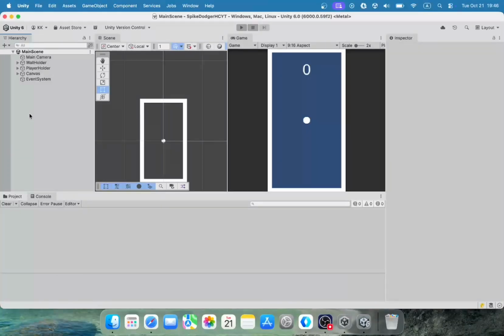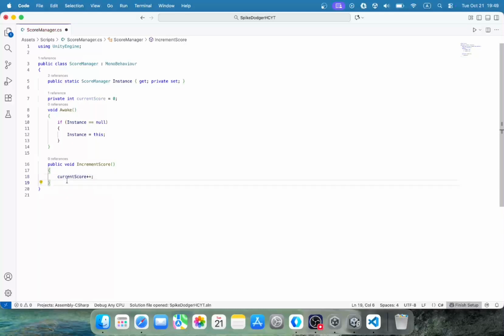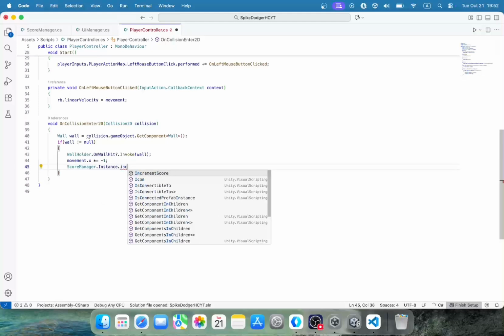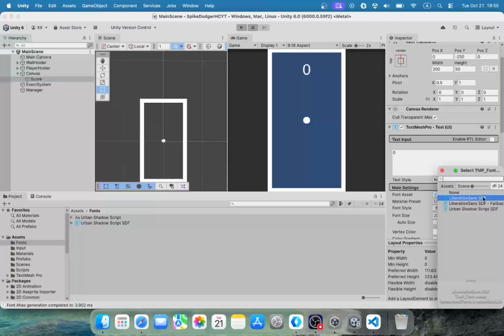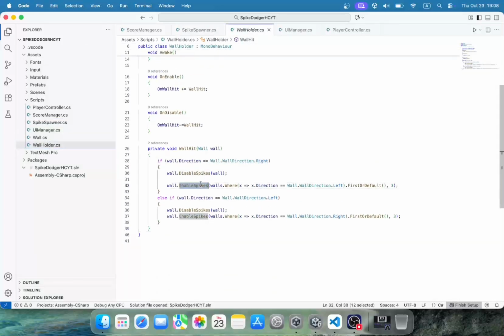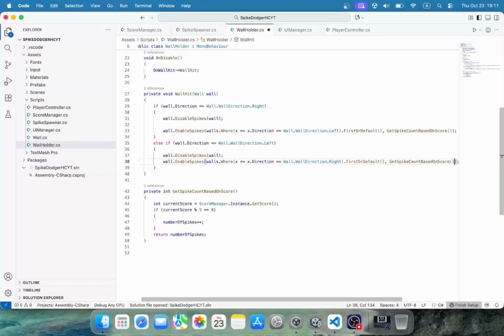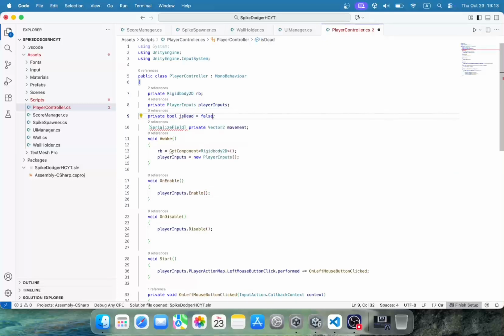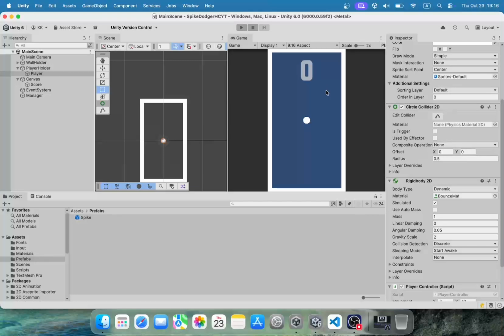Spike Dodger - 2 ( Hyper-casual game unity )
In this multiple part series we will create a 2D hyper-casual game in unity , we will create the game from scratch covering topics like GameObjects , transforms , rigid bodies, new input system, animations, tweeting, UI and much more